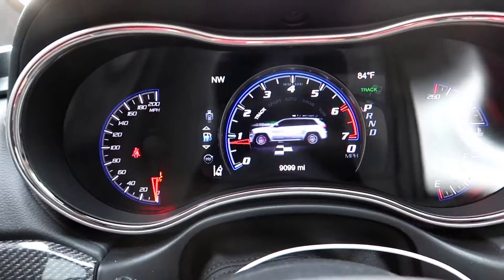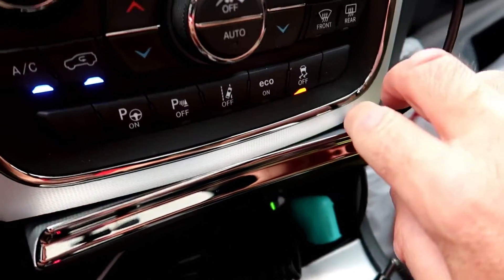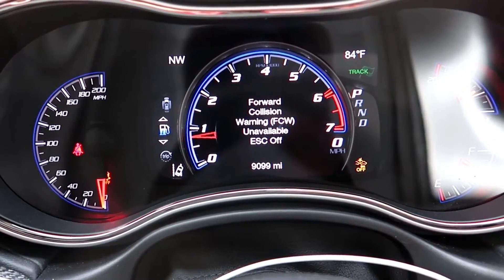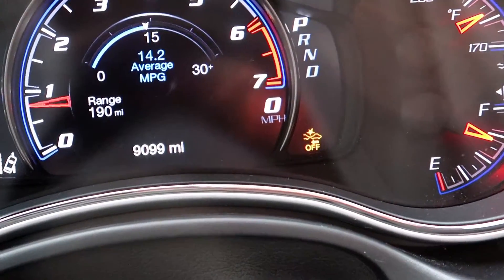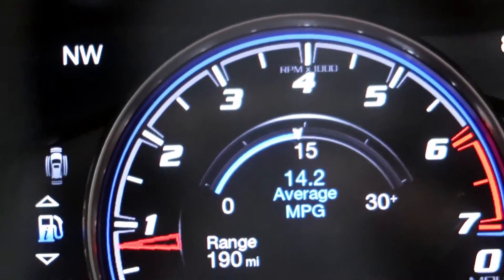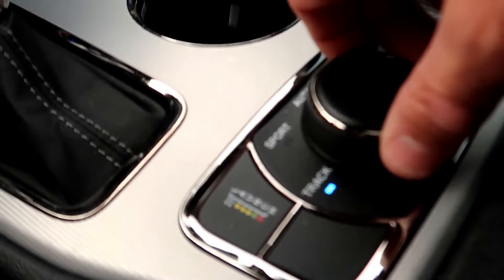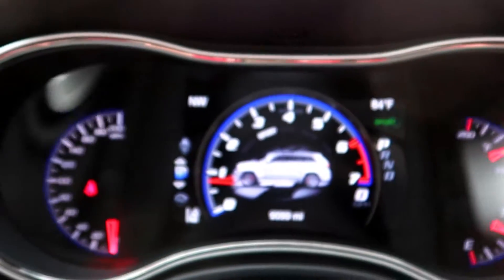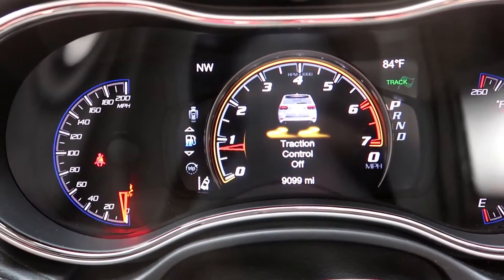How to disable Traction Control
This is how to disable Traction Control 100% in a few quick steps.

Thanks to Karl for reminding me. You can check out his awesome Trackhawk on Instagram @badass_kars